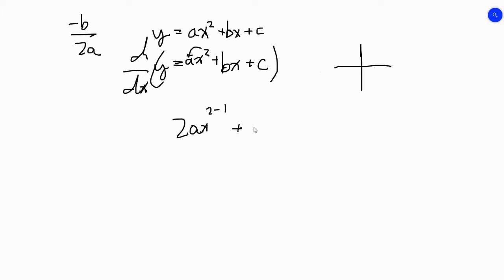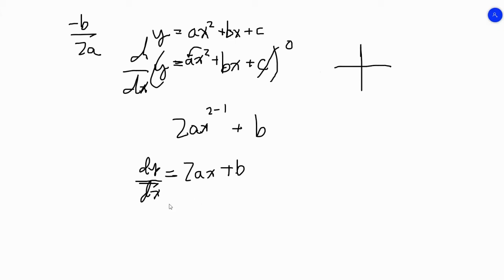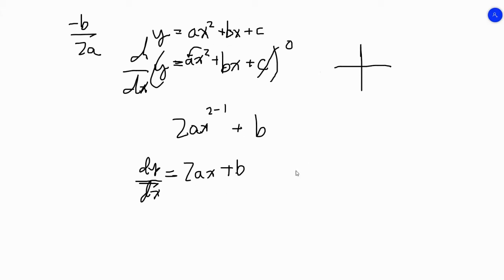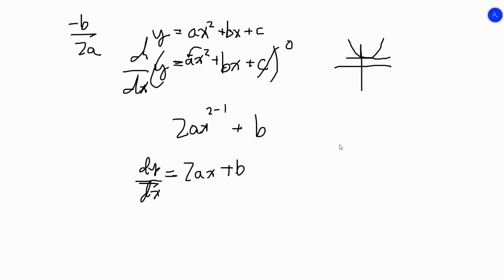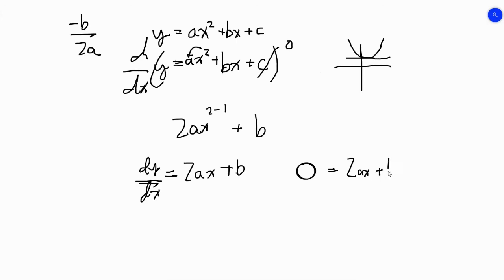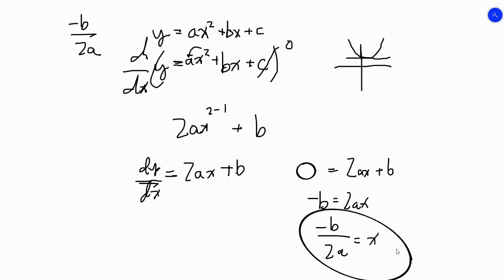Where -b/2a Comes From